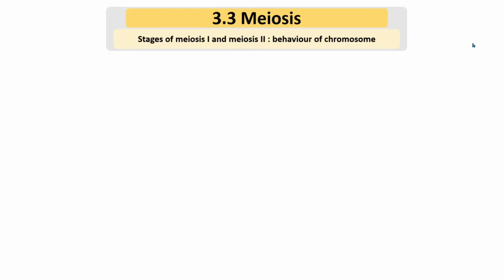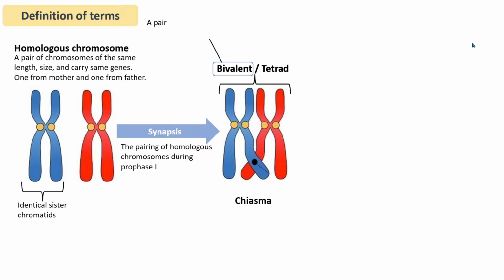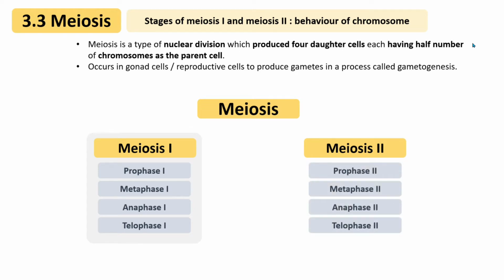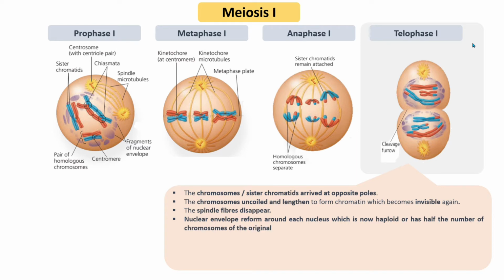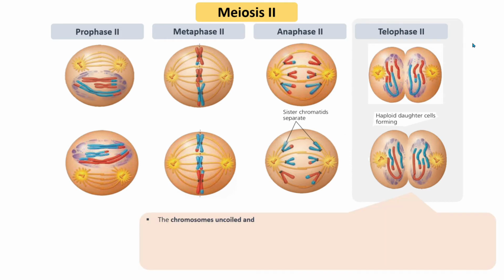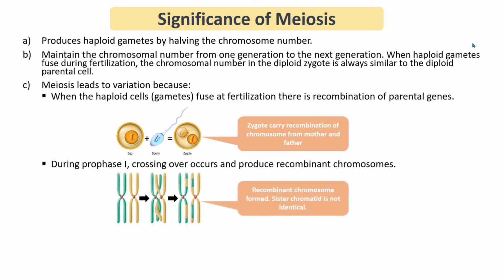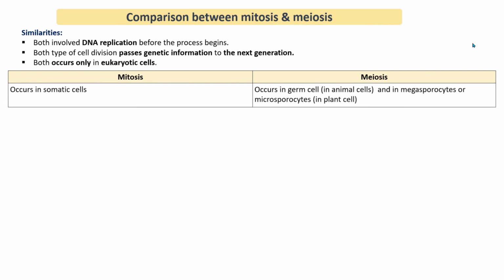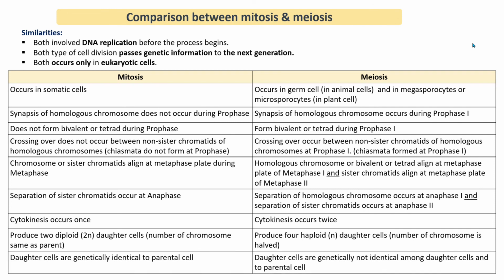Meiosis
Definition of terms 00:17
Definition of meiosis 02:30

Stages in meiosis 02:45
Importance of meiosis 07:04
Comparison between mitosis and meiosis 09:10